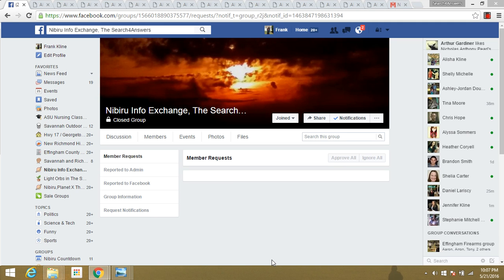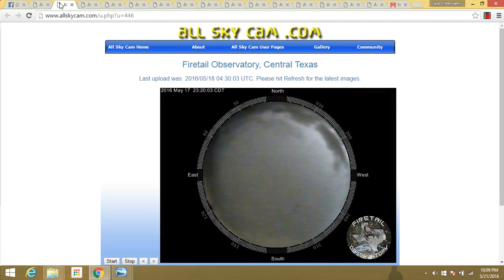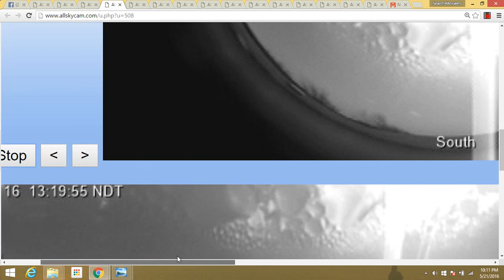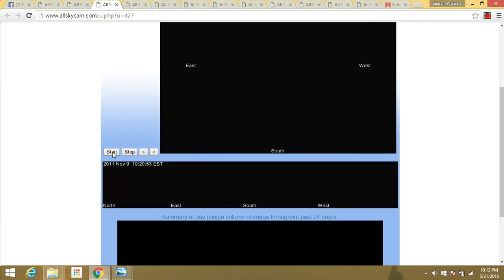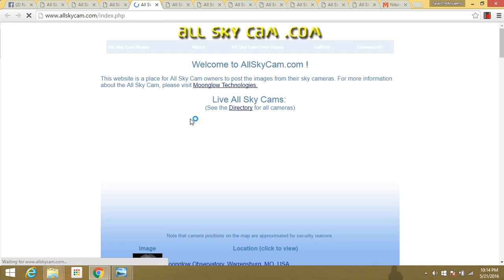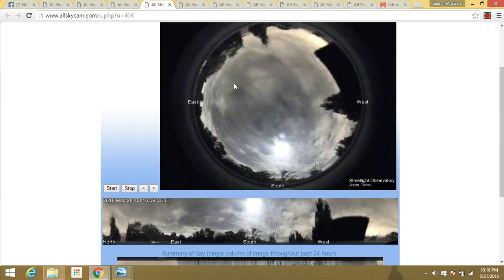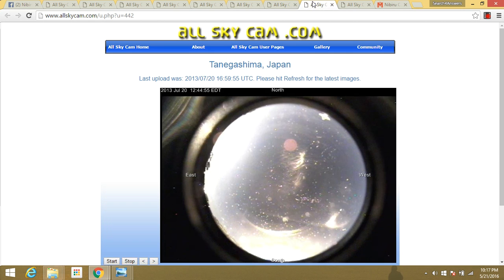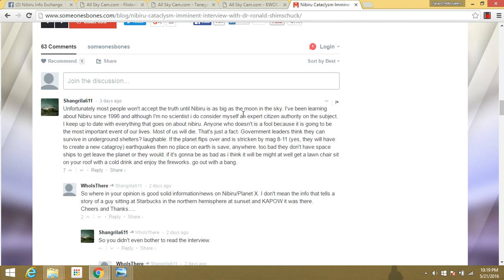Astrophysicist Whistle blower? Moon Halo, Red Cloud, Bright Night Light, Large Planet? Nibiru??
I found a few interesting things on the all sky cam network and thought I would share.  There is more evidence of light in the east when sunsets in the west, a possible large planet and a bright flash of light in the night time Texas sky.